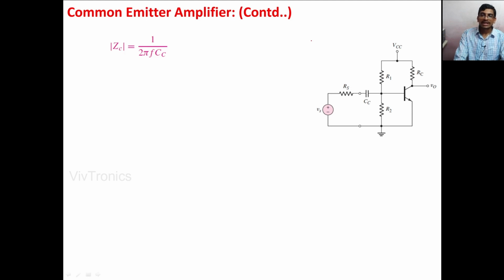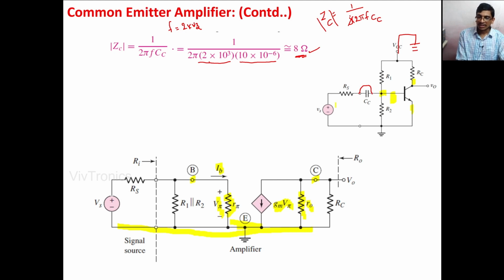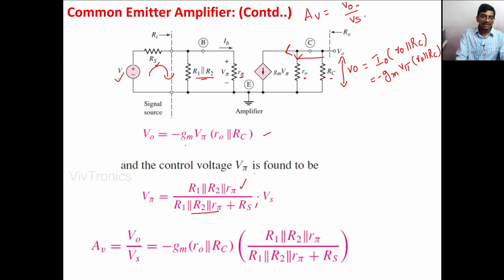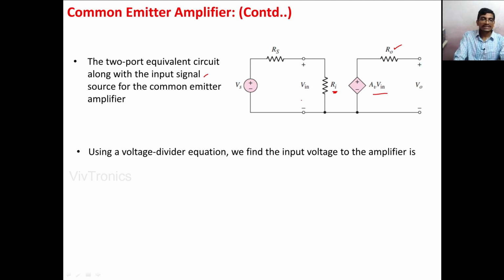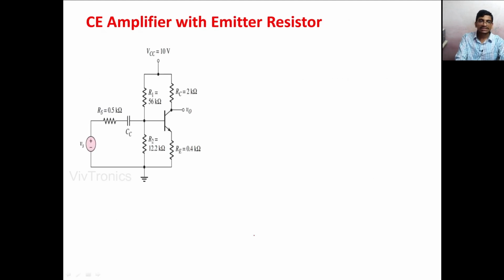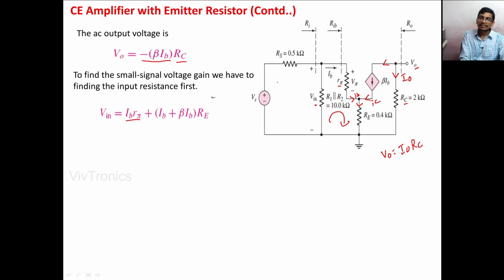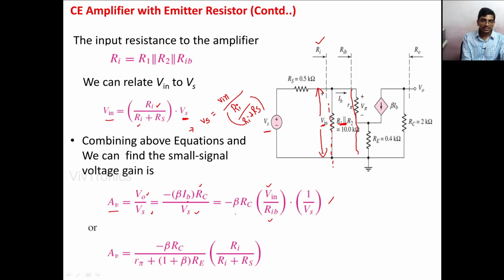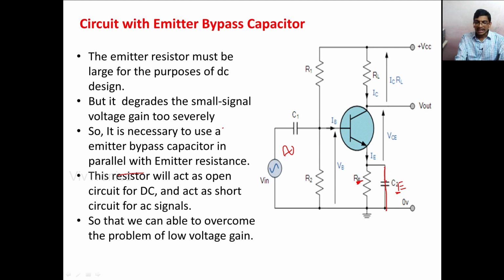Common Emitter Amplifier - Hybrid-pi analysis Analysis | ECAD | Unit-1-4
Explained Common Emitter Amplifier - Hybrid-pi Analysis also called transconductance model of CE amplifier analysis.
Discussed: Small signal equivalent circuit with hybird-pi model of CE Amplifier,  Voltage gain derivation, Common emitter amplifier with emitter resistor, CE Amplifier with emitter bypass capacitor.
simplified common emitter hybrid model, hybrid pi common emitter transistor model, hybrid pi common emitter transconductance model, analog electronics, analog, hybrid model, hybrid-π model
Topic covered: Small Signal Analysis: Basic CE amplifier circuit, Circuit with Emitter resistance.
 Unit-1
Under the syllabus: BJT Small Signal Models: Bipolar linear amplifier, Graphical and ac equivalent circuit, Small signal hybrid-Πequivalent circuit, Hybrid-Πequivalent circuit including the early effect, other small signal parameters and equivalent circuits-h-parameters.
Small Signal Analysis: Basic CE amplifier circuit, Circuit with Emitter resistance, ac load line analysis, maximum symmetrical swing, Small signal analysis-input and output impedances, Voltage gain, Current gain of CB, CC amplifiers, Problem solving.
Time Stamps:
0:00 Common Emitter Amplifier
3:35 Hybrid-Pi Equivalent circuit of CE Amplifier
6:14 Voltage gain Derivation
10:50 Two port network of CE amplifier
12:25 CE Amplifier with Emitter resistor
16:17 Voltage gain derivation for CE amplifier with RE
22:14 CE Amplifier with Emitter bypass capacitor